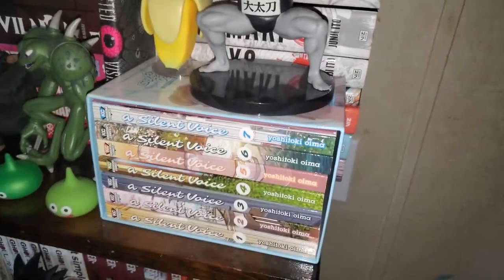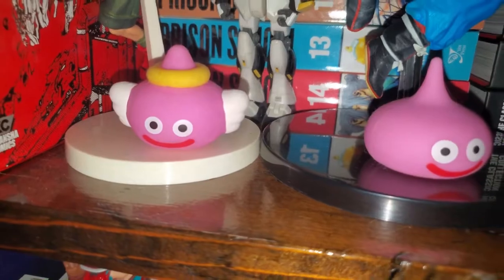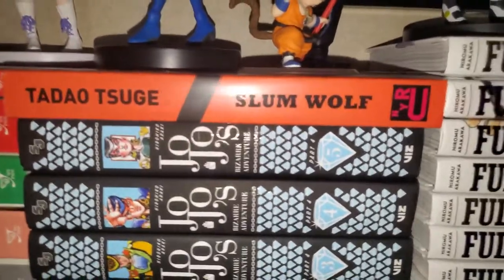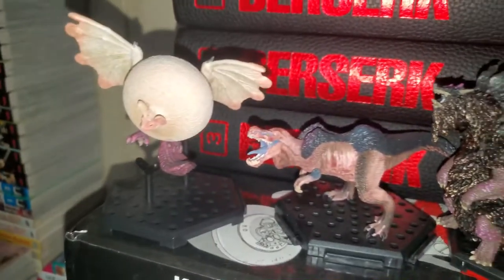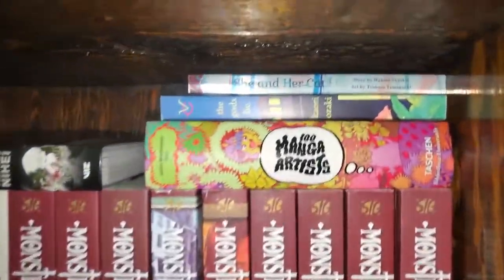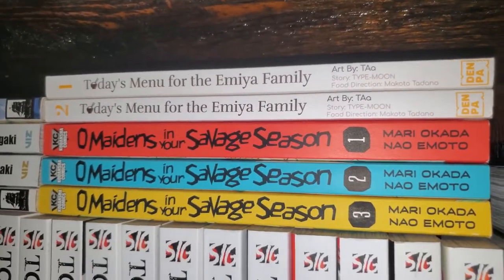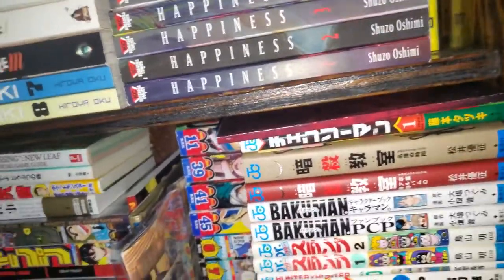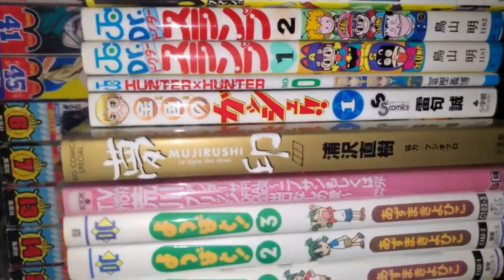Gobby's 2020 Manga Collection PART 1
Sorry if I sound a little awkward or make mistakes during this because I'm not used to recording myself.